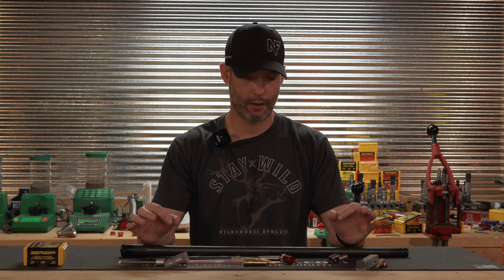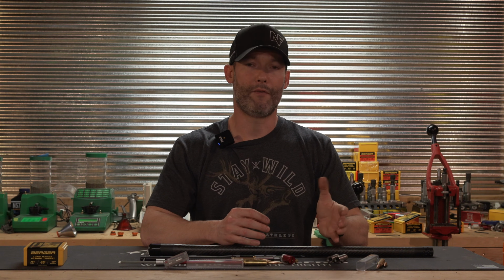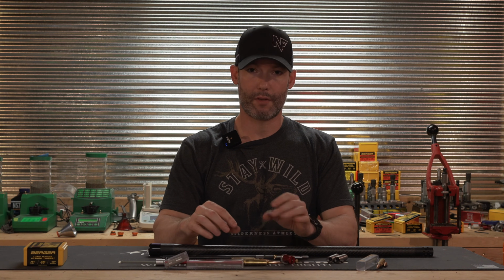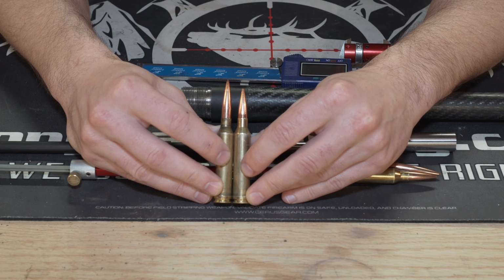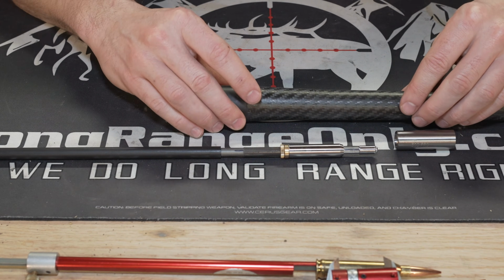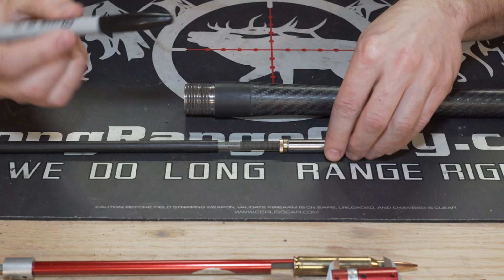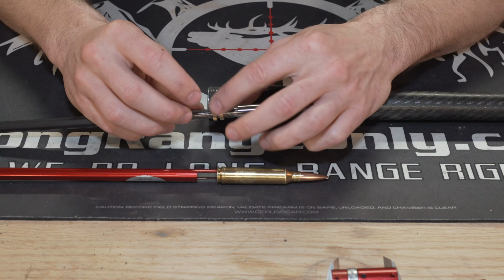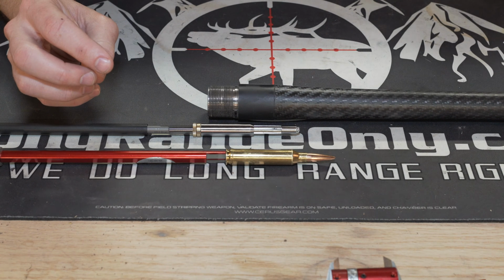How to Increase Your Rifle Throat Length With a Chamber Uni Throating Reamer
Here we show the procedure to lengthen your rifle throat free bore using a Uni Throating free bore reamer.  To ask questions or discuss this how to video, follow this link to the LRO forum thread.